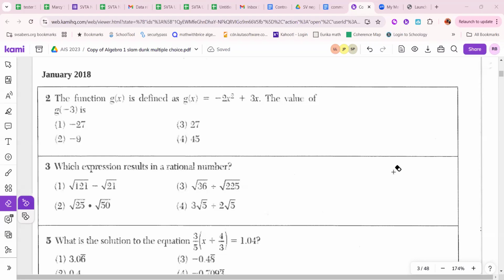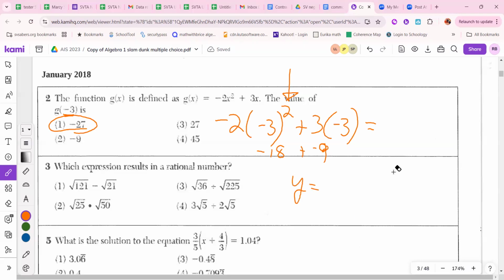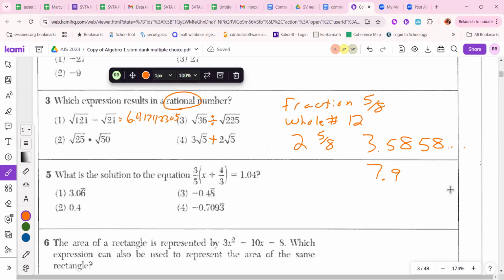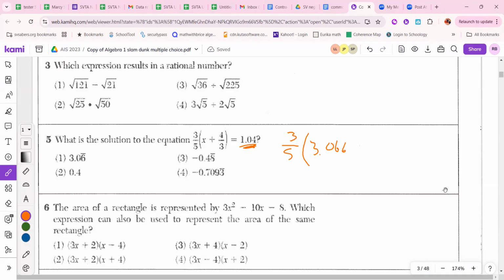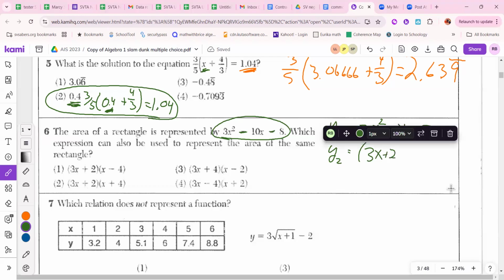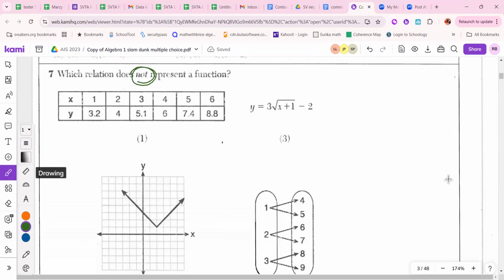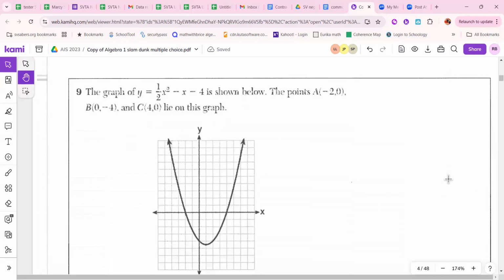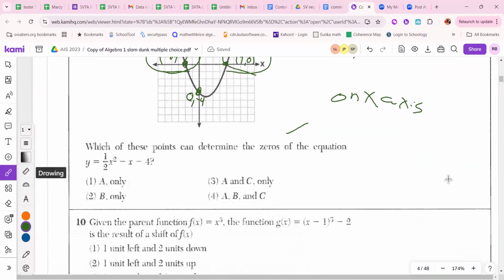slam dunk video 1 pg 1 and 2